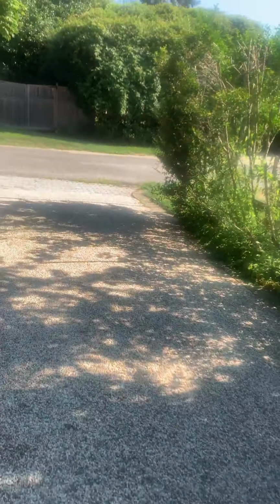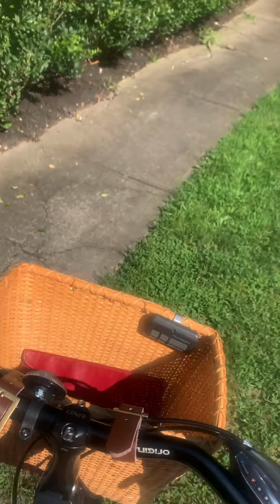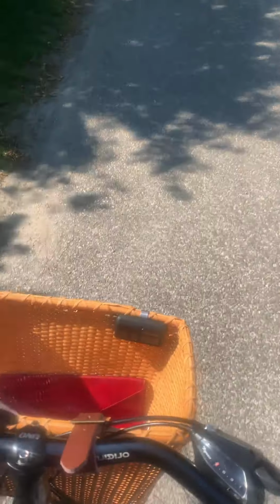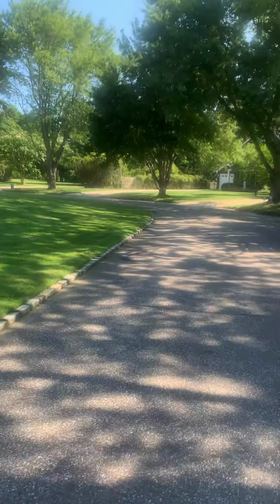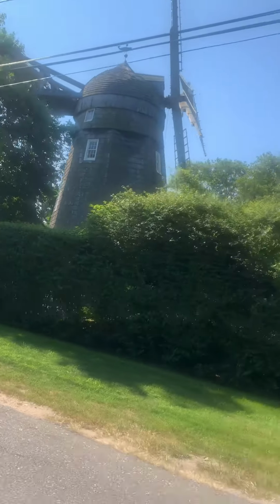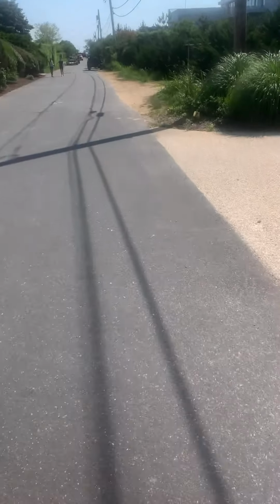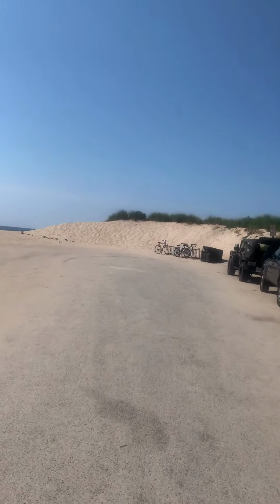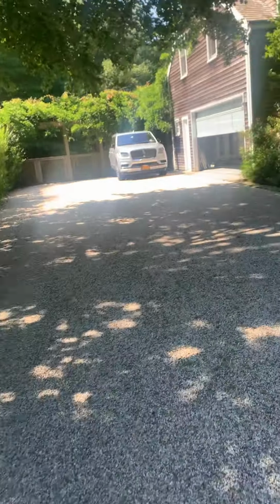Bike Ride 2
For more videos, to see Isaac live, or to buy his new memoir, go to: helloisaac.com

Follow Isaac:
Instagram.com/IMIsaacMizrahi
Twitter.com/IsaacMizrahi
Facebook.com/HelloIsaacMizrahi

CREDITS:
Executive Producer - Laura Vogel
Director of Development, Isaac Mizrahi Entertainment - Shanleigh Ciena
Editor - Sarah Catenac